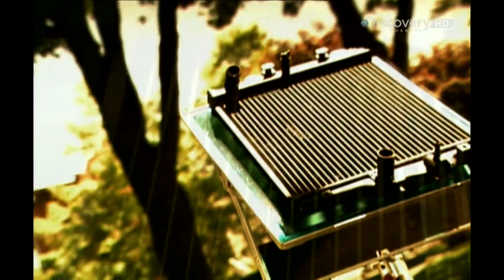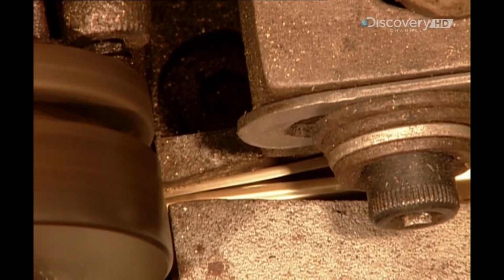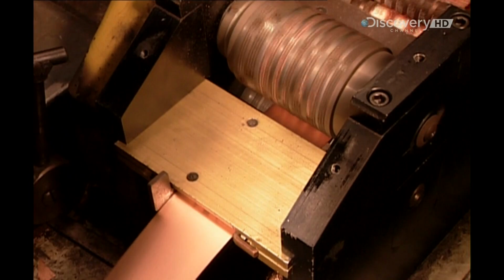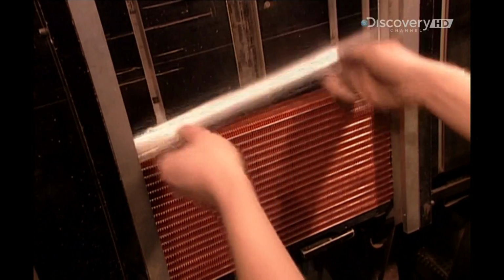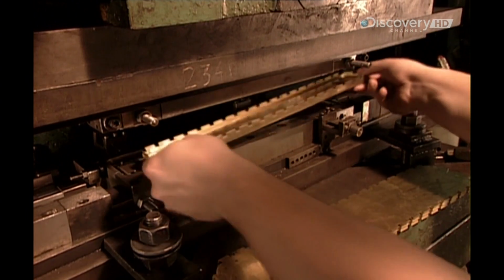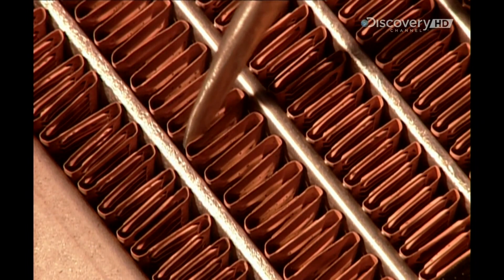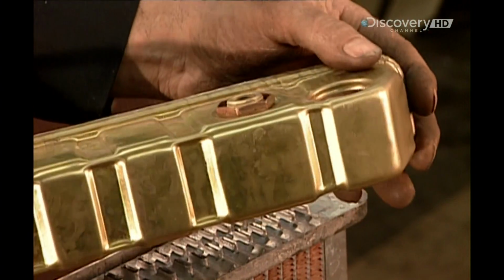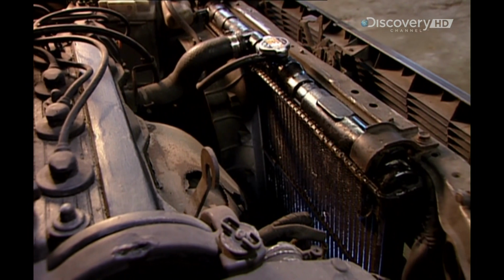Car Radiators (English | İngilizce)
037 S03E11 Car Radiators

Nasıl Yapılmış (İngilizce) | The playlist for How it's made & How do they do it videos related to Automotive.